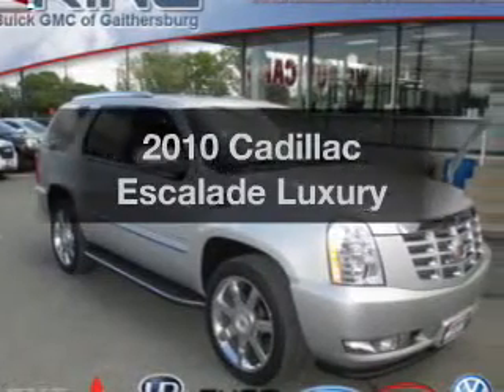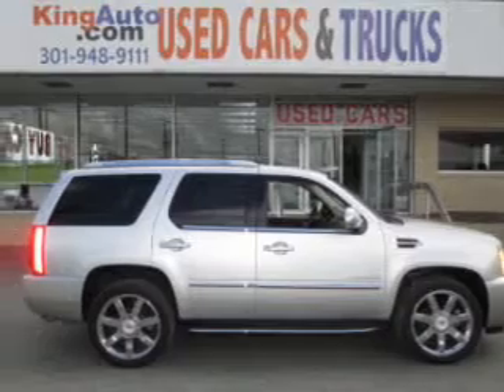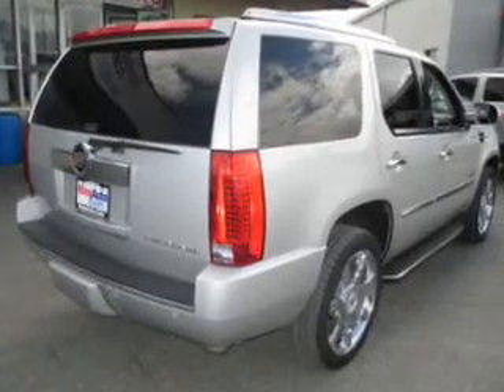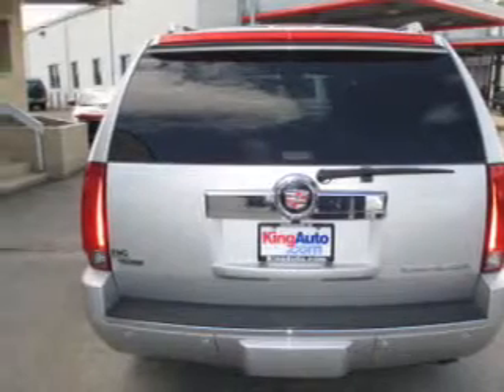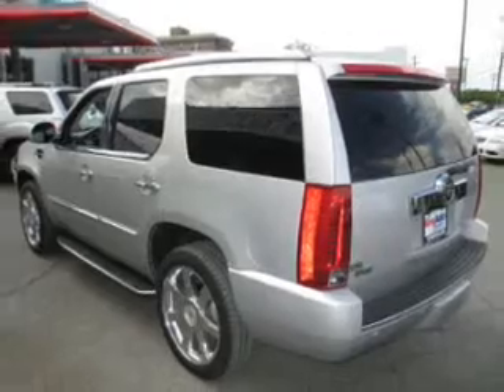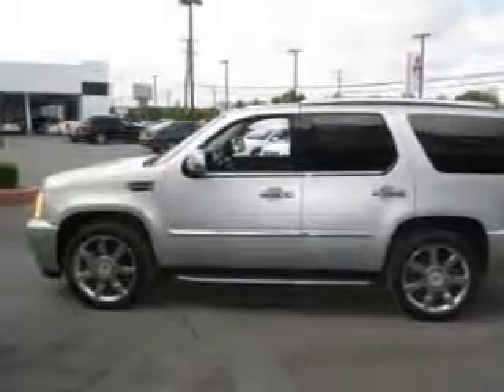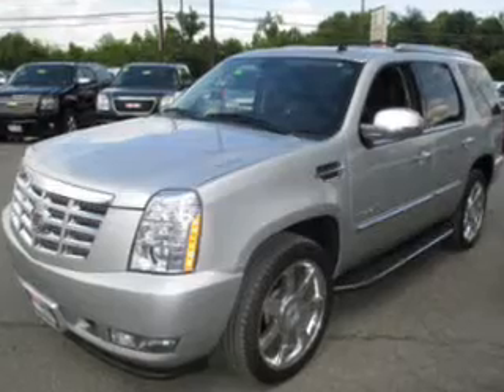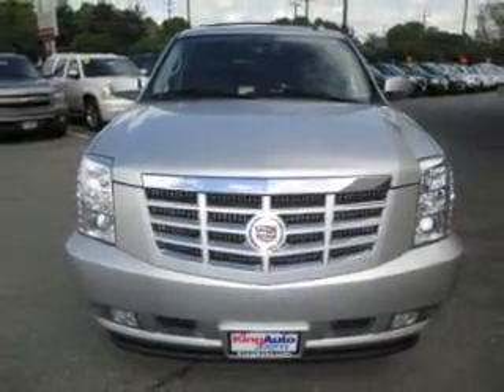2010 Cadillac Escalade - Gaithersburg MD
Year: 2010
Make: Cadillac
Model: Escalade
Trim: Luxury
Engine: 6.2 liter 8 cylinder 16 valve MPFI OHV Flexible Fuel
Transmission: 6-Speed Automatic
Color: Silver Lining
Mileage: 45752
Address:
16200 Fredrick Rd.